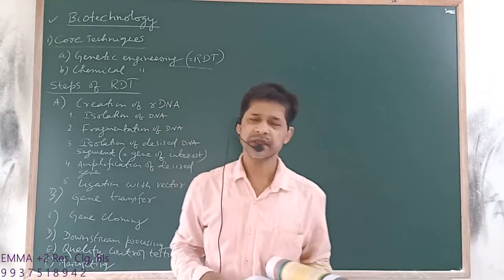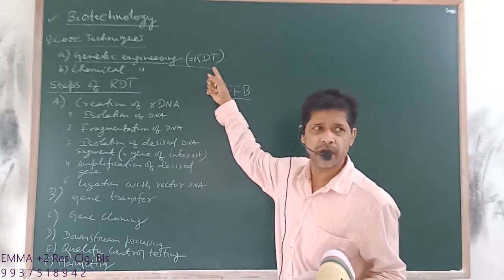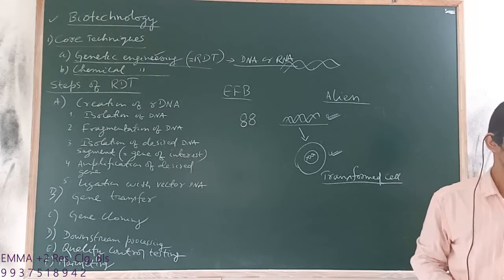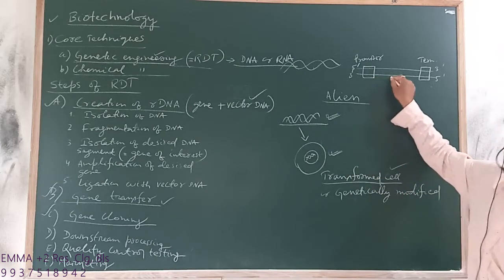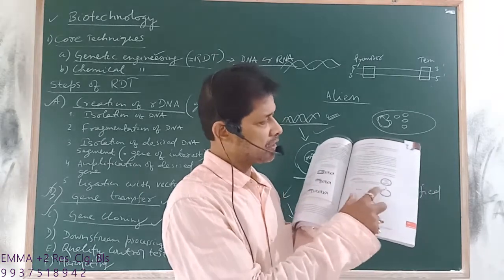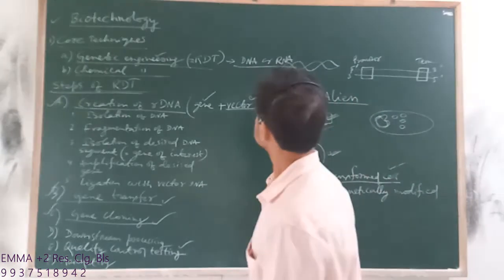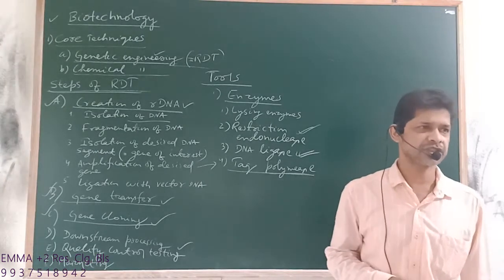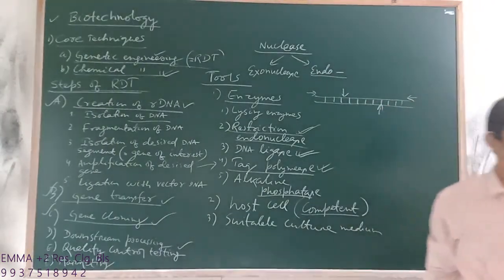Biology : Biotechnology (lec-1) (+2 2nd year)